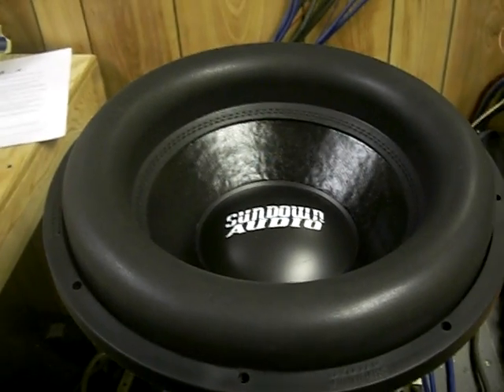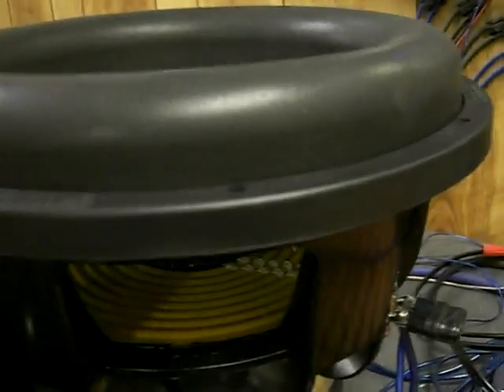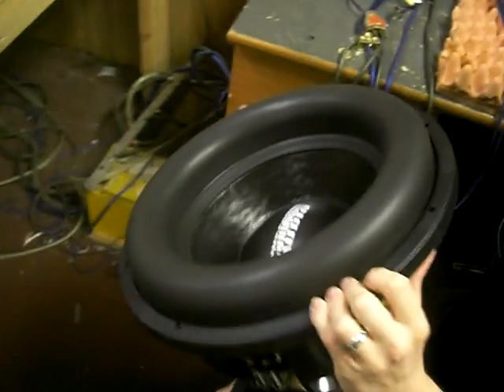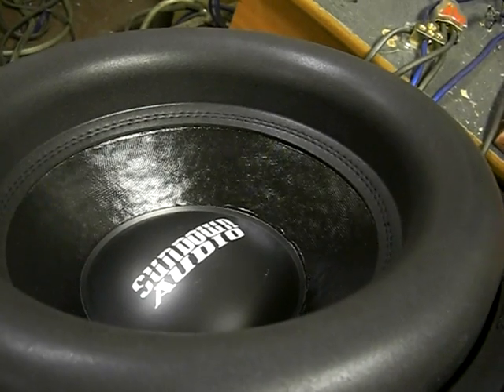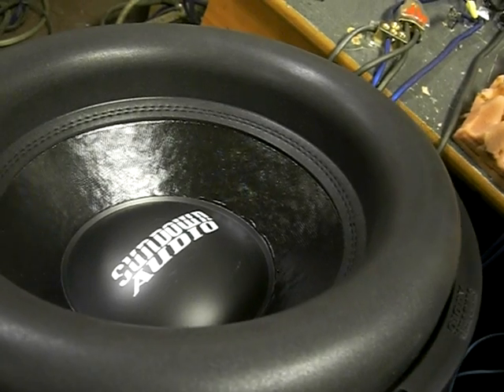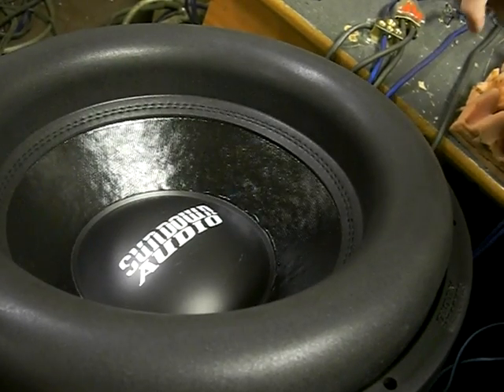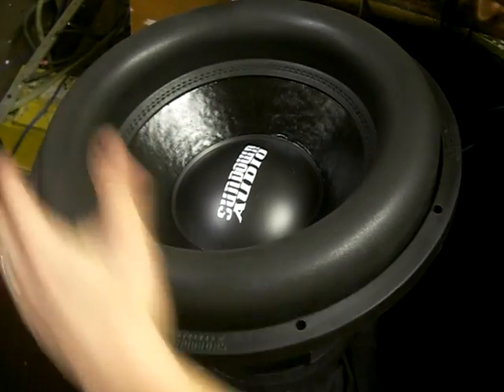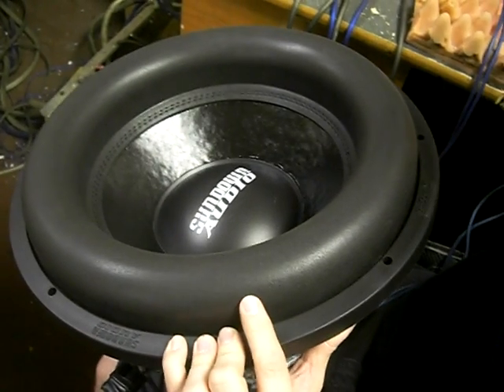Z v.4 15" Prototype Video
Testing the prototype Z v.4 15" model in free air. Using a 20 Hz tone this time around.